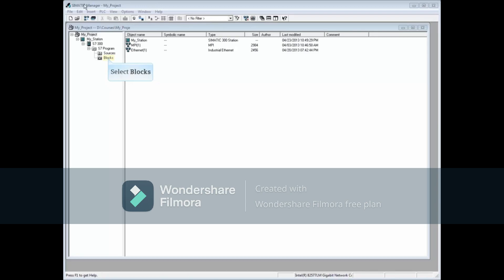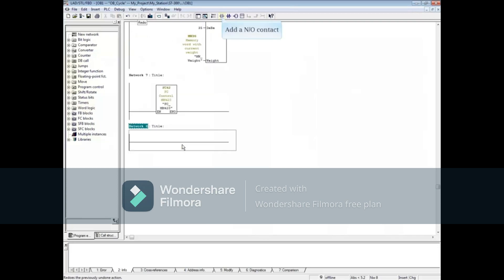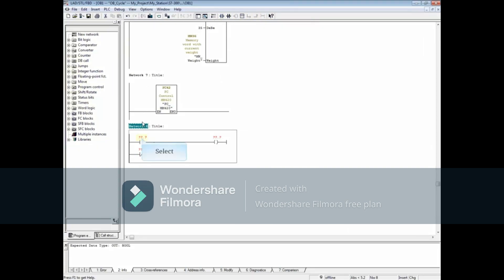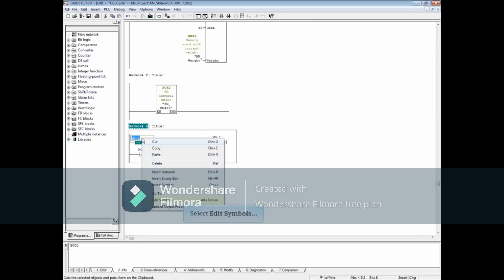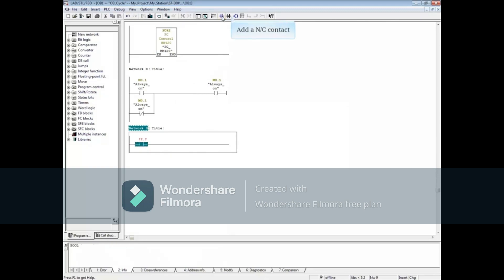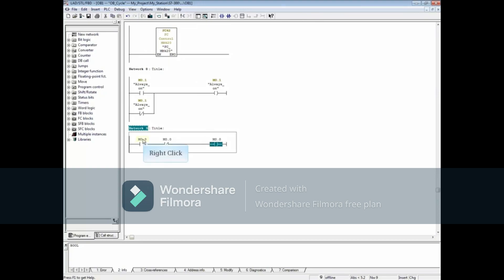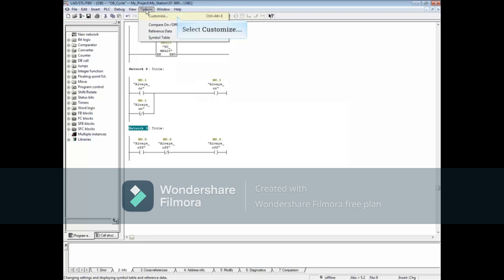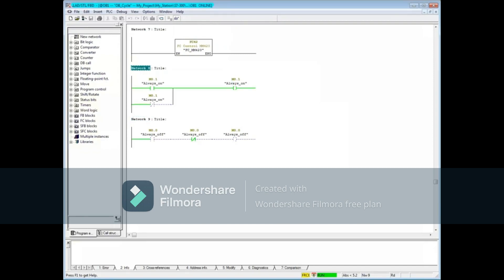55: Create an Always On and Always Off Bit in LADDER || Step 7 || Simatic Manager Step 7 Tutorial